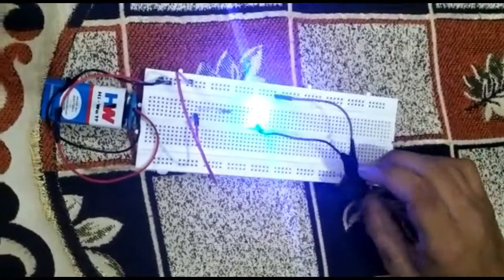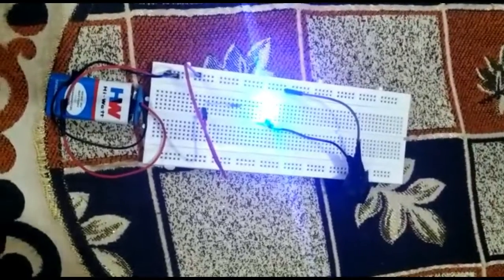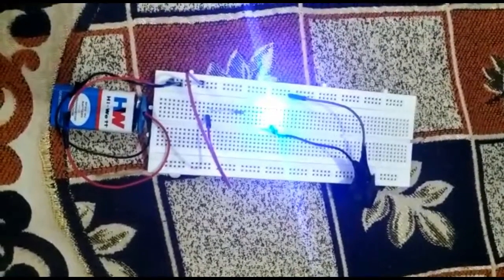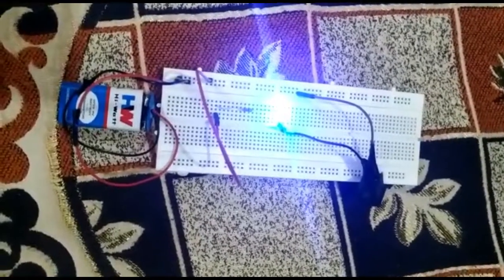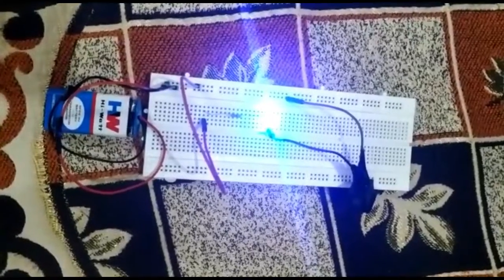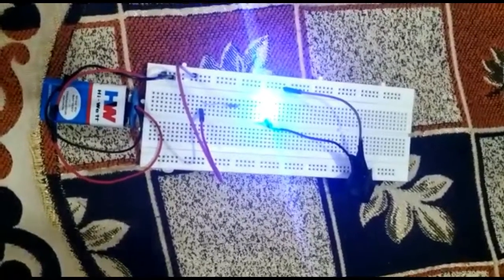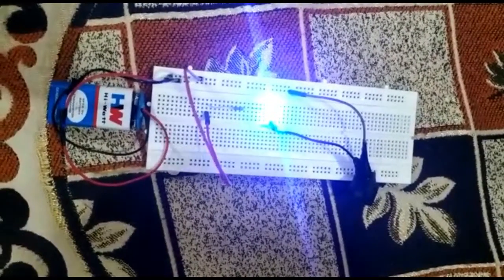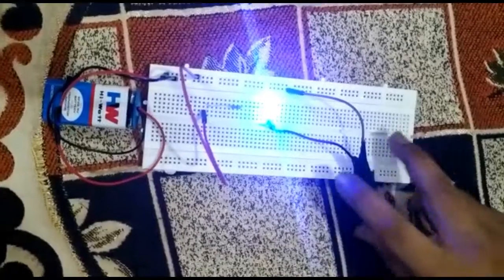LED ON/OFF with Switch on Breadboard | Basic Electronics | Robotics | STEM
In this video, Ojas will switch on/off LED on a breadboard. He is aware of the equipment used, the circuit diagram, and its working principle.

He was selected from Ewing Christian Public School under the talent hunt program by Advaita Academy at Prayagraj. Now, he is being trained in Mental Math, Coding, Robotics, Drones, and 3D Design/Printing.